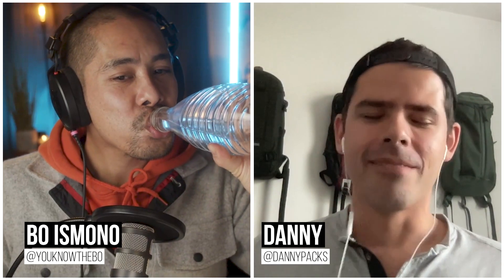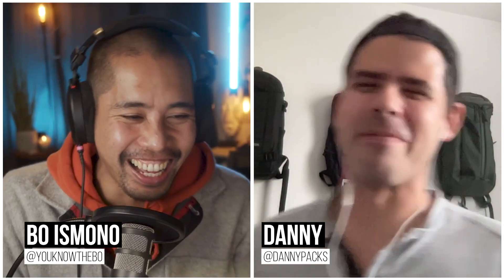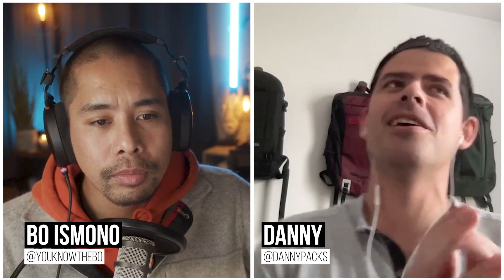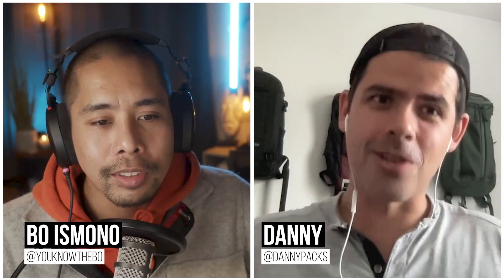aka Traveling Salseros has to make a bag